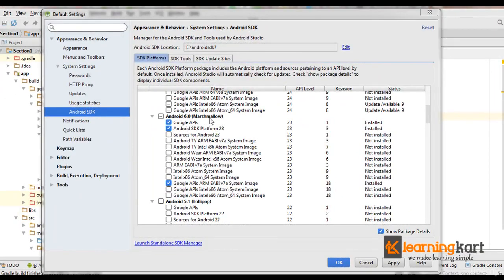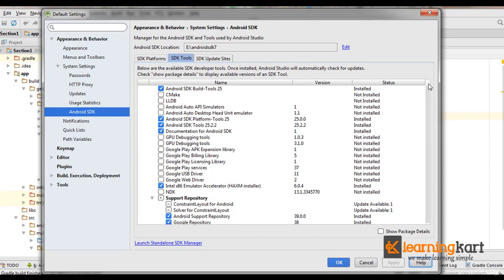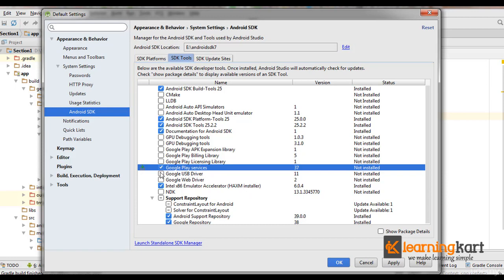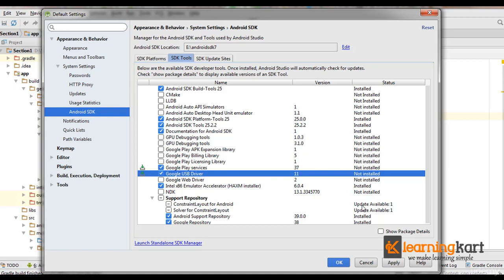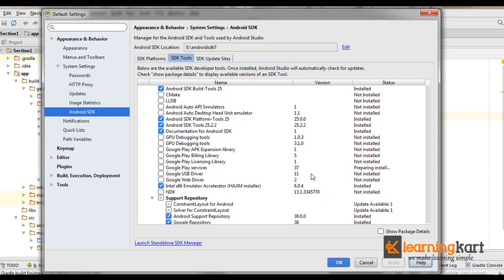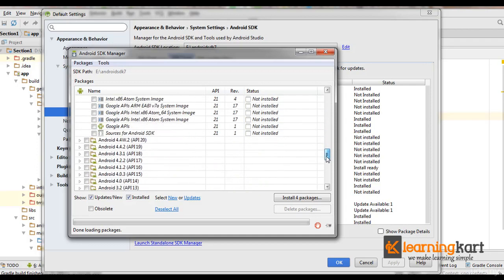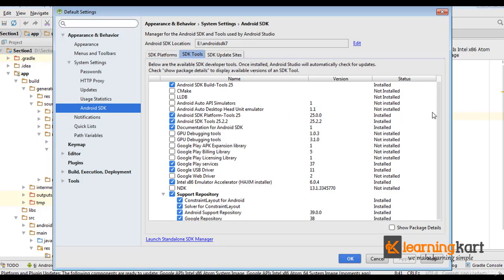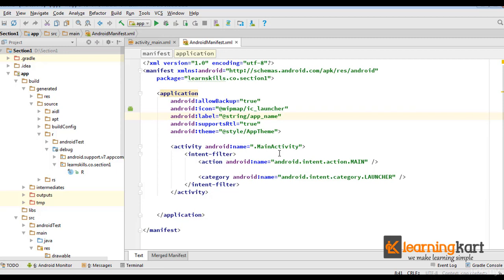sdk manager loading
Learn more about the SDK Manager